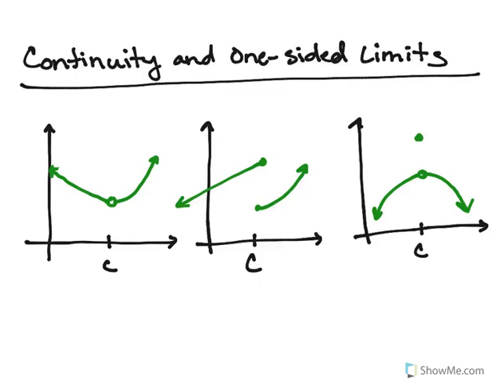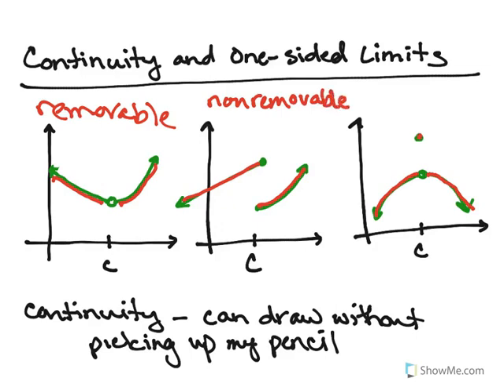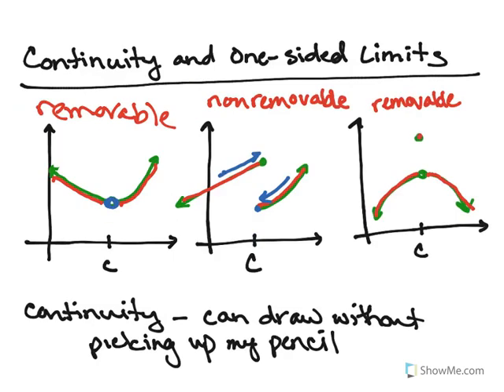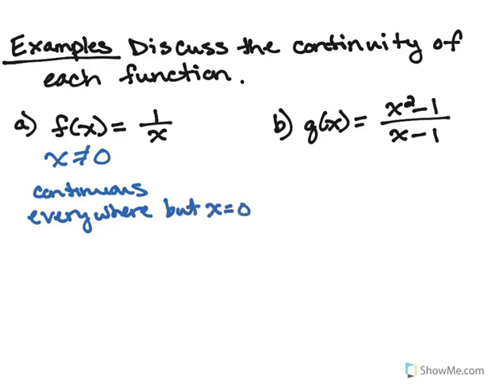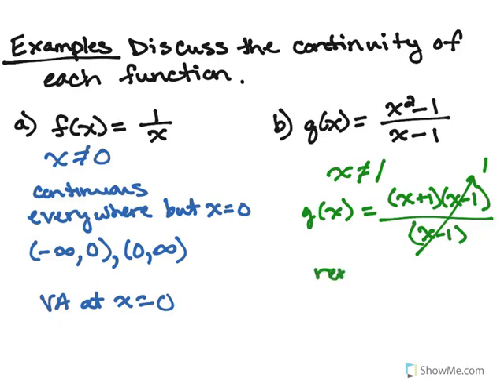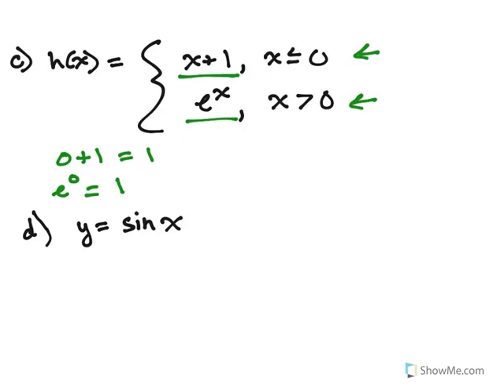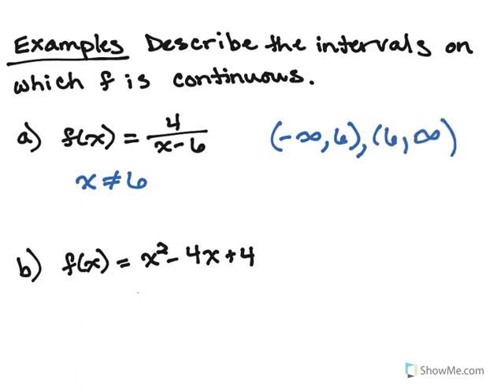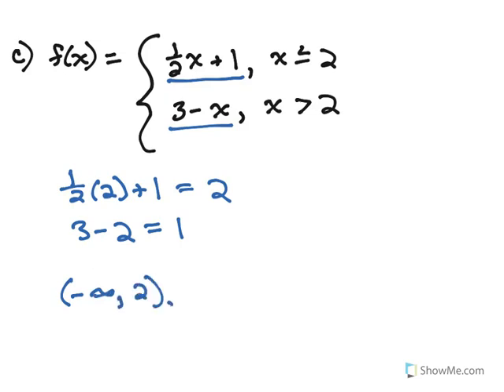Continuity and One-Sided Limits Video 1